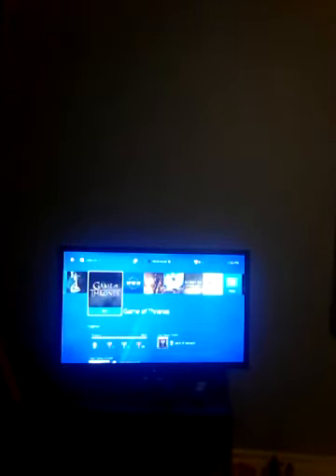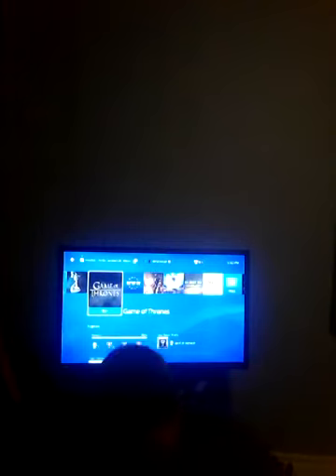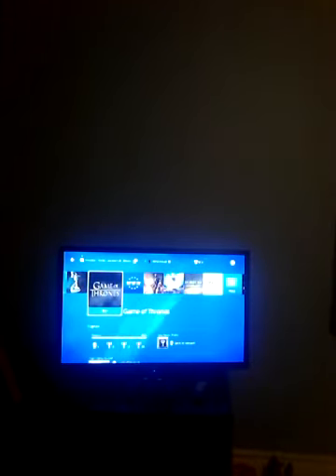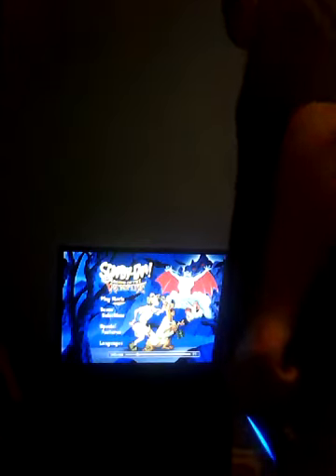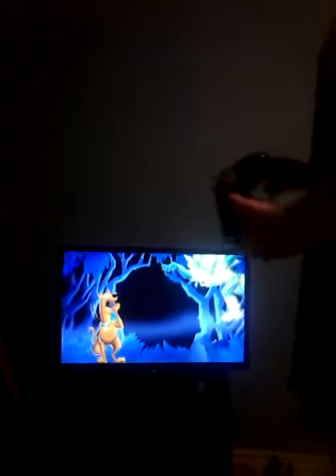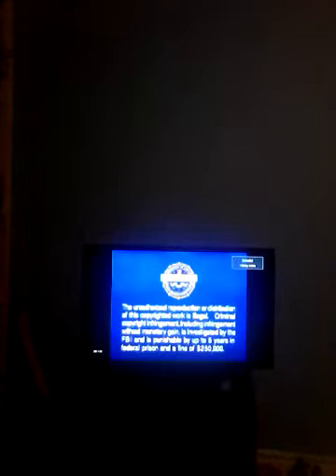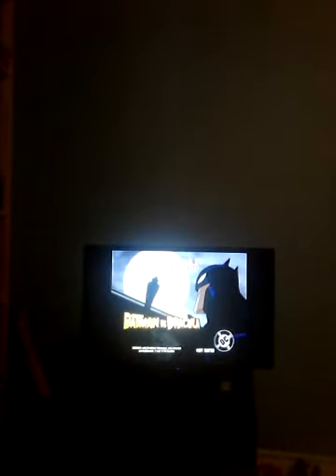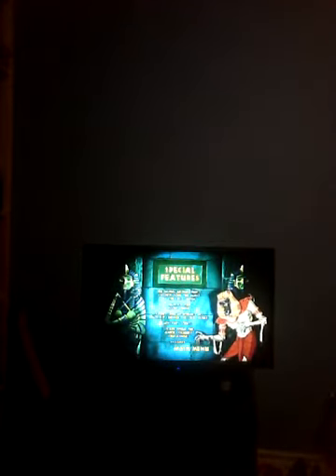Dvd menu reviews 4